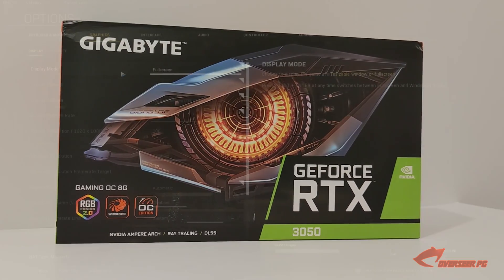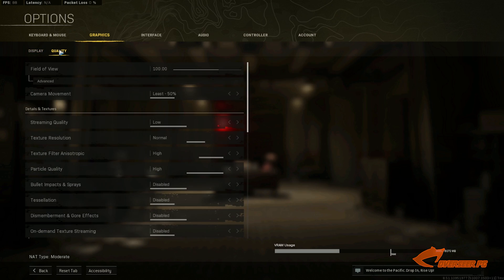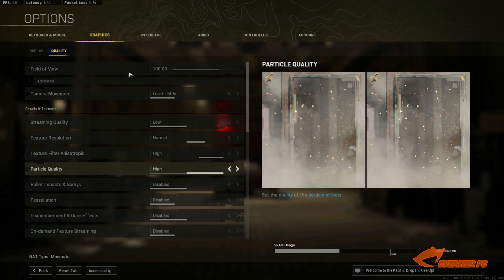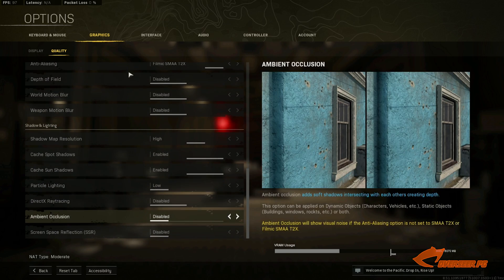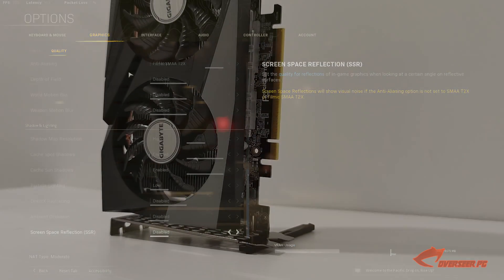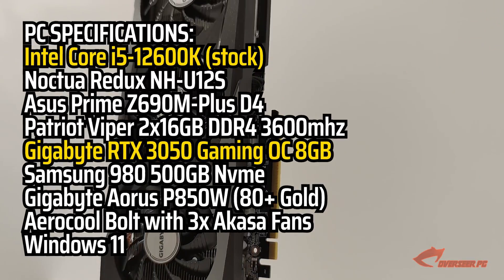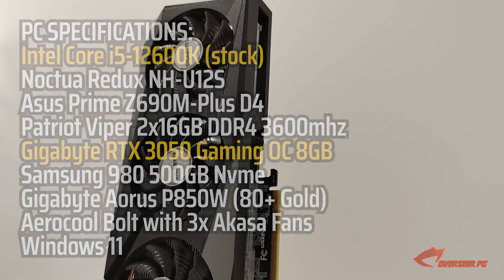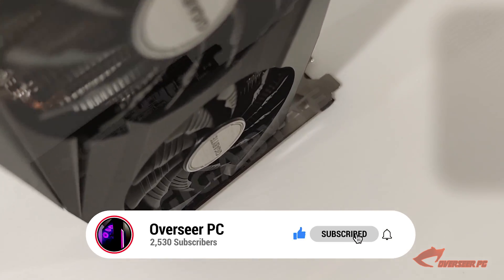RTX 3050 8GB - Nvidia's DLSS pumps MOAR FPS in Warzone???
Core i5 12600K | RTX 3050 8GB - Warzone Pacific (Competitive Settings with DLSS)
Today we are testing our Core i5 12600K + RTX 3050 8GB in Warzone Pacific. Resolutions used for this benchmark = 1080p and 1440p with DLSS. Is this the new 1080p King?

As always, all of our testing is based off real-world gameplay, which truly reflects actual performance of the hardware in-game. Here in OverseerPC, we focus more on real world performance rather than charts and controlled benchmark runs - and we tune settings to Competitive. This isn't a synthetic test, this is real hardware, real gameplay, real advise, No BS.. this is OverseerPC.

🟣 Call of Duty : Warzone Pacific 🟣

00:00 - PC Configuration, Game Settings
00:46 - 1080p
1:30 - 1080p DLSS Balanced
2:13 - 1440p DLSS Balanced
3:05 - Analysis, Issues and Recommendations

- Intel Core i5-12600K (stock)
- Noctua NH-U12S Redux
- Asus Prime Z690M-Plus D4
- Patriot Viper 2x16GB DDR4 3600mhz CL18
- Gigabyte RTX 3050 Gaming OC 8GB
- Samsung 980 500GB Nvme
- Gigabyte Aorus P850W (80+ Gold)
- Aerocool Bolt with 3x Akasa Fans
- Windows 11

Peripherals:
- External capture card Elgato 4K60 Pro MK2
- Samsung G7 Odyssey
- Mi Ultrawide Monitor (for editing)
- Royal Kludge RK84 Mechanical Keyboard
- Nacodex AJ390 Gaming Mouse

*Recorded with external capture card Elgato 4K60 Pro MK2
*GeForce Game Ready Drivers 511.65 (custom fan settings)
*MSI Afterburner installed
**XMP, ReBAR enabled in the BIOS
**VDS disabled in Win11

Fortnite Creator Code - overseerpc